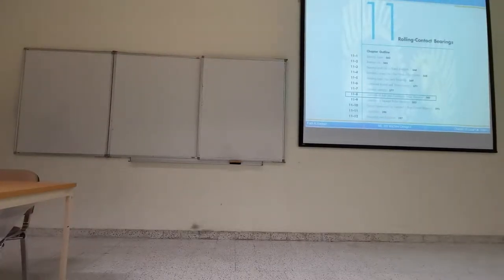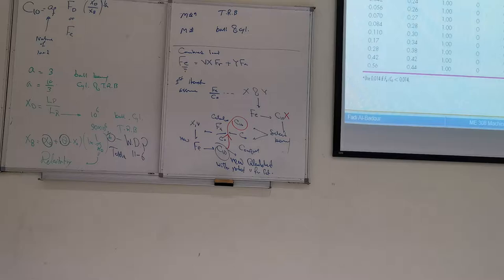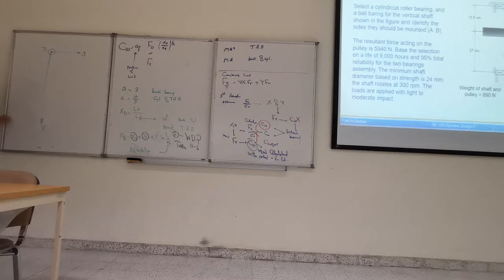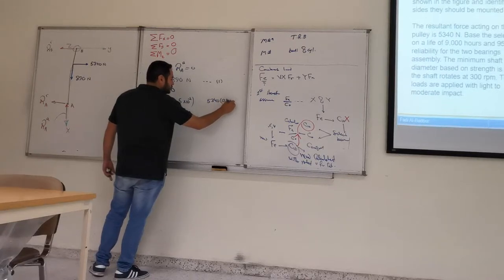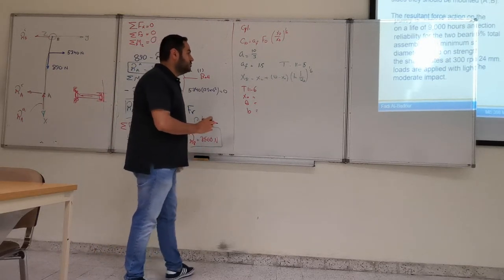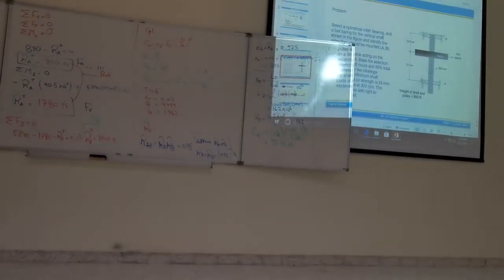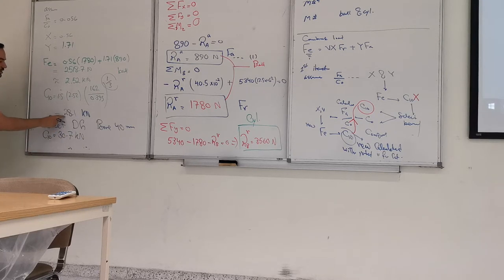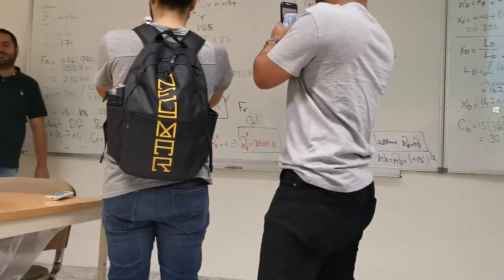Lecture 4, machine design